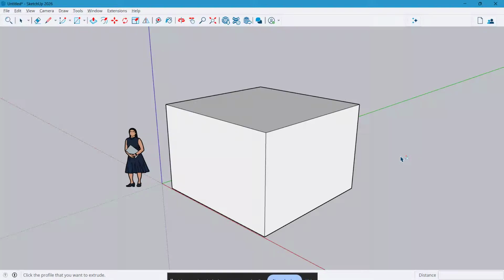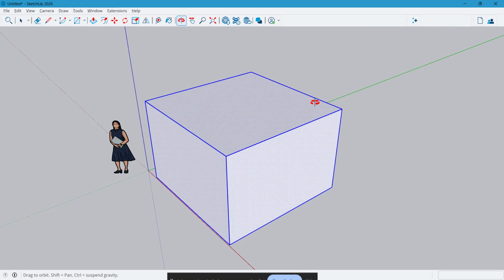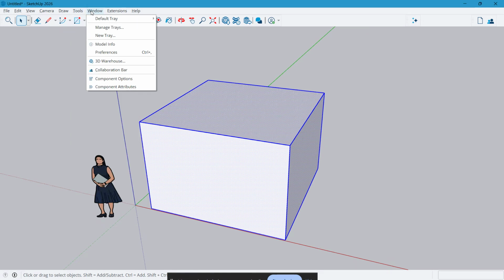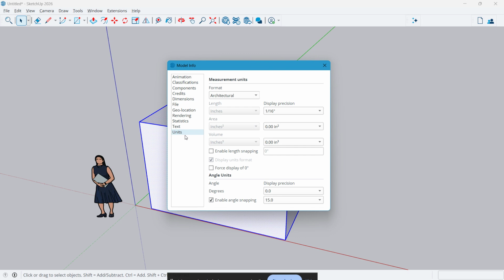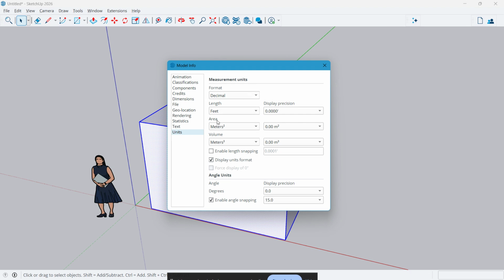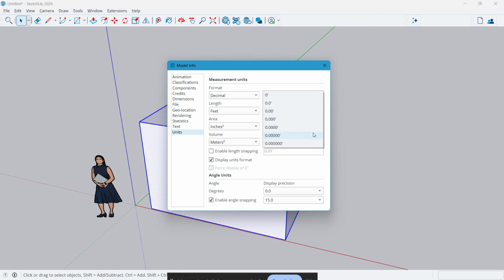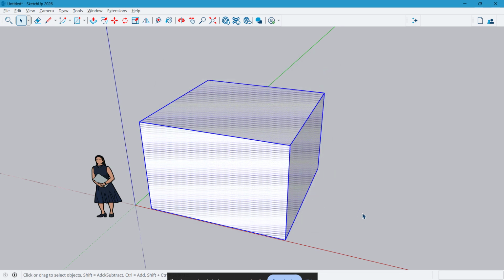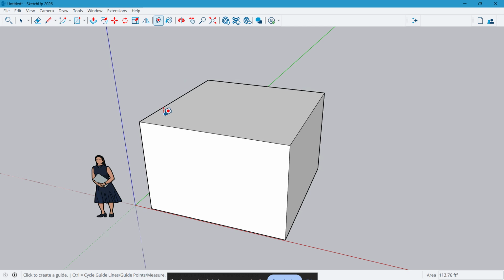How To Change Units In SketchUp From Metres To Feet (Easy Guide)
Learn how to change units in SketchUp from metres to feet using Model Info and the Units tab. This quick tutorial shows how to switch format, adjust precision, and set your model to feet and inches.

🕚Timestamps:
0:00 Intro
0:20 Open Model Info
0:44 Select Units
1:04 Switch Format And Length
1:52 Adjust Precision
2:22 Confirm The New Units
2:43 Outro

✍️What You’ll Learn In This Video:
• How To Open Model Info In SketchUp
• How To Find The Units Tab In SketchUp
• How To Switch From Metres To Feet In SketchUp
• How To Change SketchUp To Architectural Format
• How To Adjust Measurement Precision In SketchUp
• How To Set Feet And Inches Display In SketchUp
• How To Update Global Model Units In SketchUp

💡Pro Tips:
• Use Architectural format if you want feet and inches displayed together.
• Keep Precision higher for detailed construction or layout work.
• Check the Tape Measure or Dimensions tool after changing units.
• Remember this setting applies to the whole model, not just one object.
• Choose Feet in Decimal format if you want a simpler imperial display.